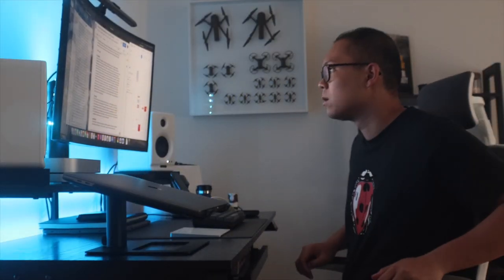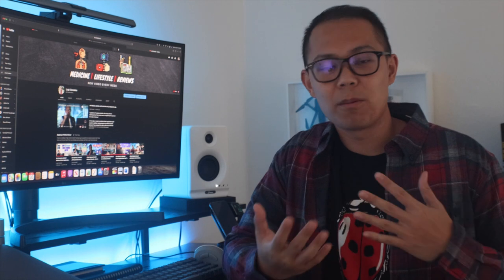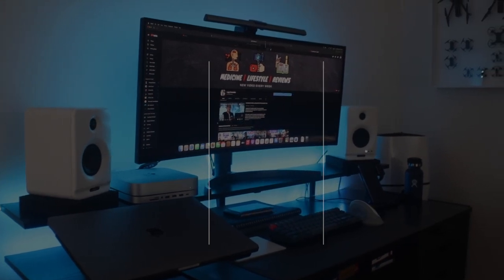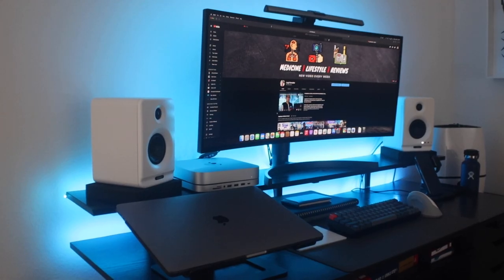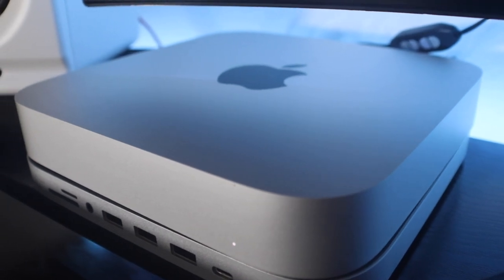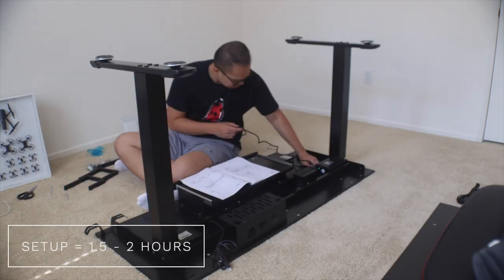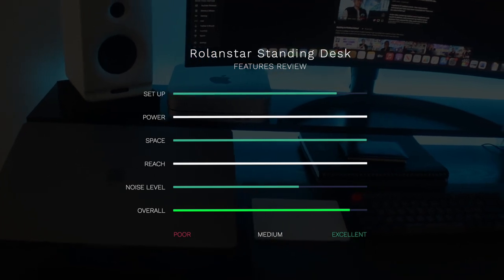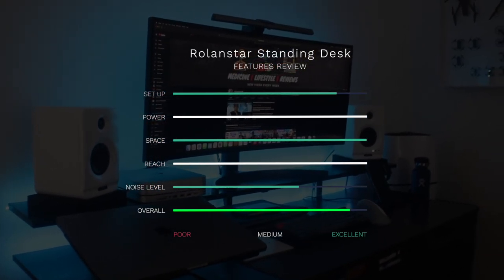Best AFFORDABLE Standing Desk for Students! (Standing Desk Review) | Student Tech #1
The Best Standing Desk (Only $300)

Welcome to the first ever video in my new series, Student Tech Tuesdays! Every Tuesday, I'm going to post a video about different tech that I think would be beneficial for students of all levels, high school, college, and post grad! Today's video is about the best standing desk on amazon, the Rolanstar Standing Desk! For only $330, this desk will definitely give you more value than its worth! Check out the full video to find all of the logistics about this desk!

This desk is unlike the Ikea Standing Desk, Jarvis Standing Desk, Costco Standing Desk, Uplift Standing Desk, or Fezibo Standing Desk. The price point on this desk is significantly lower but the quality is just as good, if not better! Check out what I think is the best standing desk on amazon!

Furniture Links:
Side Desk =
Rolanstar Standing Desk
Vanspace Ergo Chair
Stand-up rocker =
Black Drawer =

Tech Links:
LG Widescreen Monitor =
Donner Speakers =
3-in-1 Charger =
KeyChron Keyboard =
Apple Trackpad =
Kensington Vertical Mouse
Besign Laptop Stand
LED Clock =
Smart Pencil =
Logitech iPad Keyboard =

Decor/Aesthetic Links:
VR Controller =
Pocket Notepad =
Pencil Holder =
Doctor Flashdrive =
Irridescent Polaroid Frame =
Mamba Mentality Book =
Gray Deskmat
Leather Tray =

Backpack:
Glasses Cleaner =
Light Pen =
Syringe Pen =
WD External Hardrive =
Portable Charger =
🔔 FOR MORE STUDENT LIFE HACKS/PRODUCTIVITY VIDEOS CLICK HERE!

🙋🏻‍♂️ About Me:
My name is Luigi Gonzales and I am a recent graduate of the University of Souther California Class of 2020. Currently, I am in the middle of my medical school application cycle but I will be attending a medical school in August of 2021 (subscribe to find out where I will be going!). Aside from medicine, I am a sneakerhead and this channel was actually my previous sneaker youtube channel (feel free to scroll all the way down my videos list to check out my older videos). Also, I love to play basketball, watch anime, and spend my time relaxing with my girlfriend and our two bunnies!